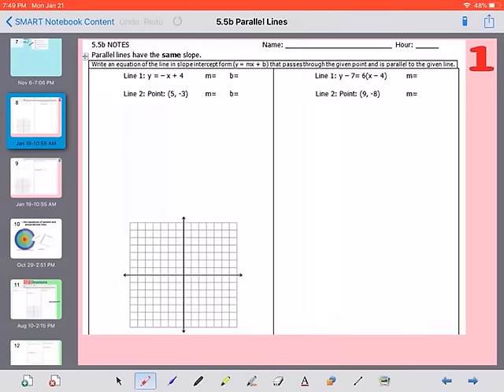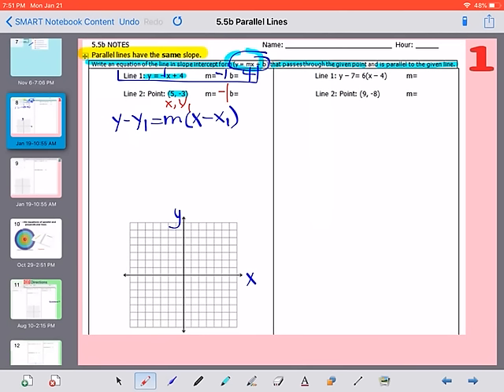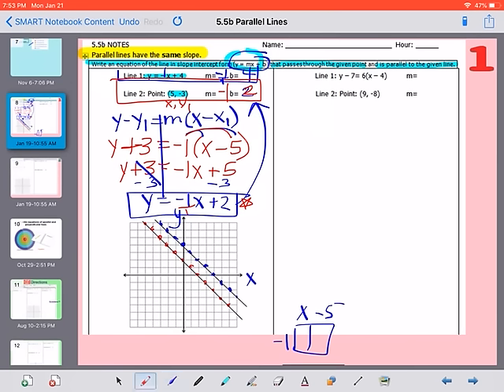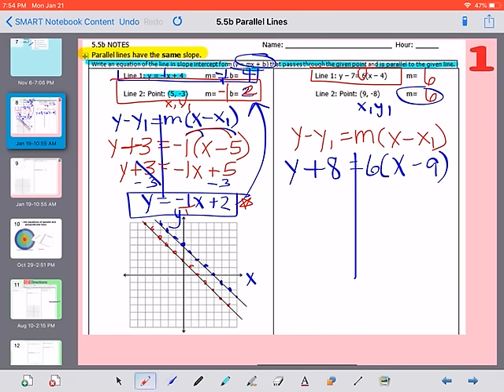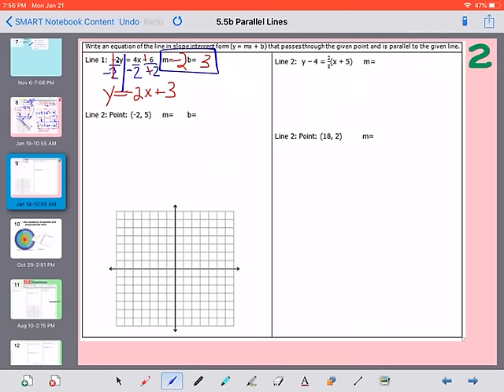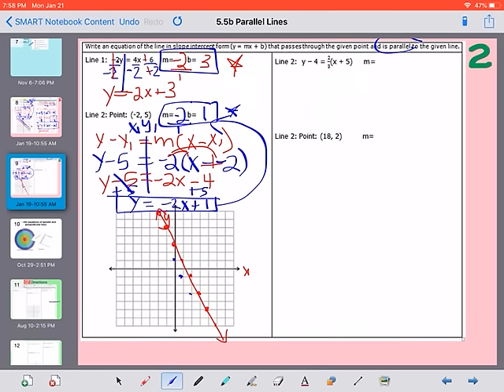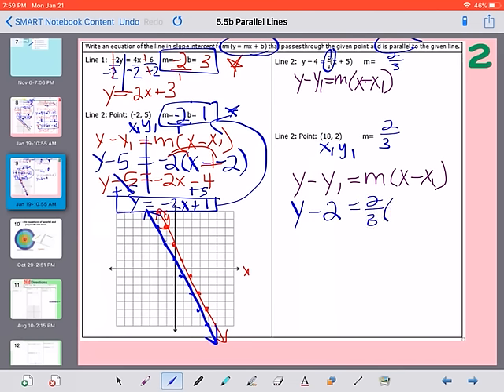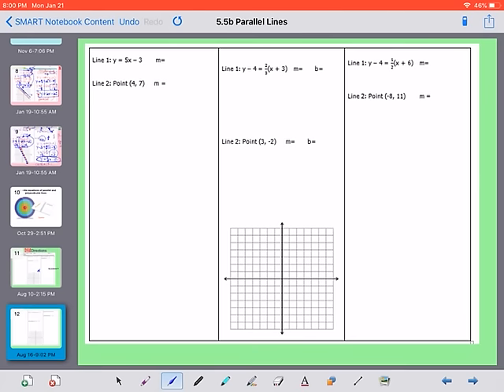5.5b Parallel Lines